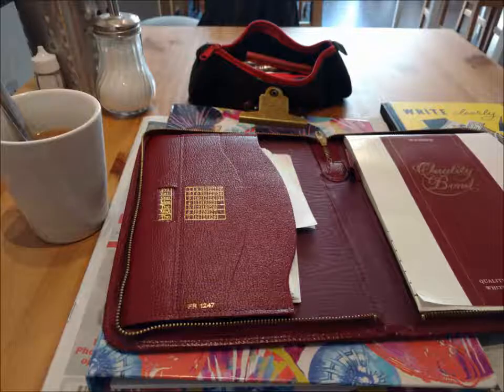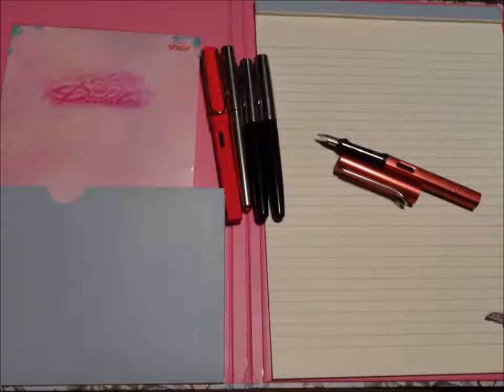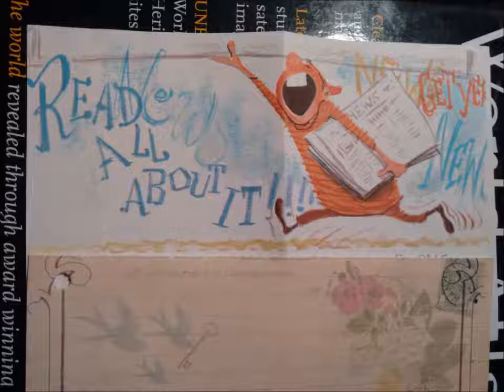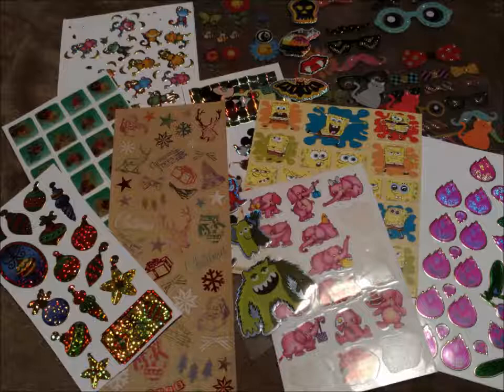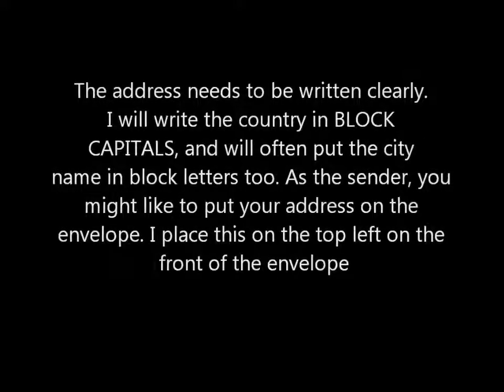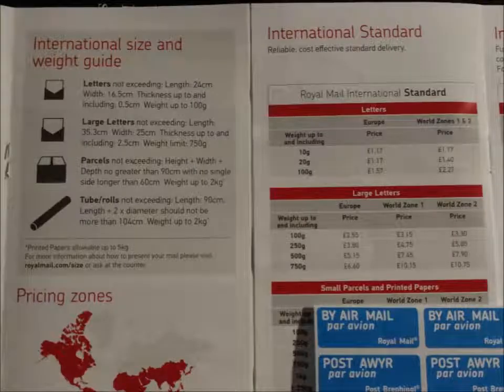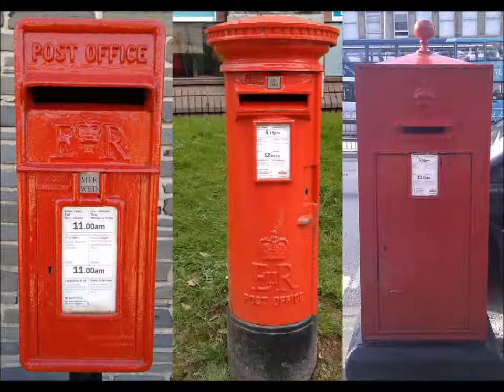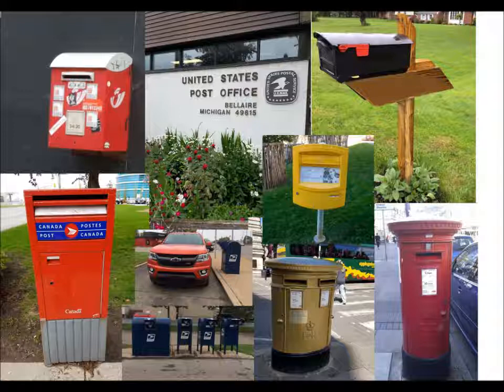An Introduction to Snail Mail, part 2